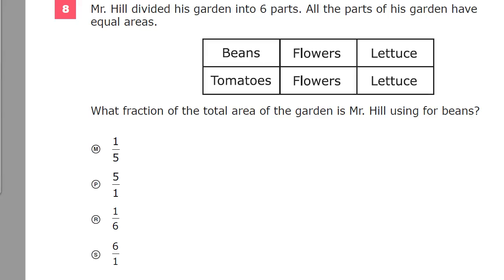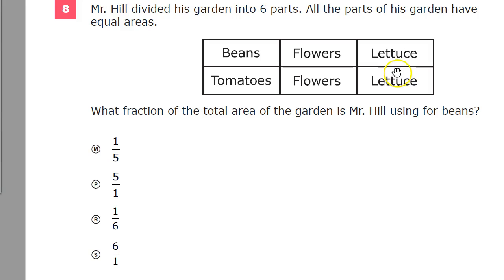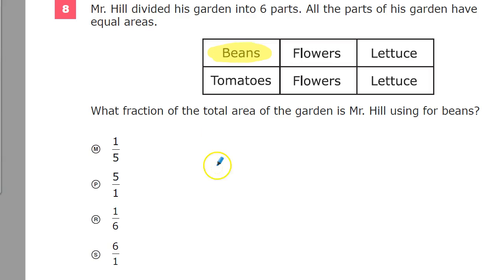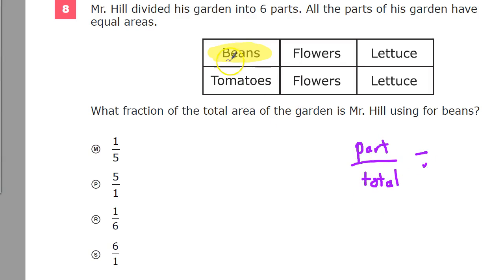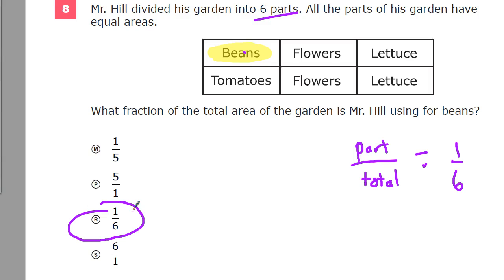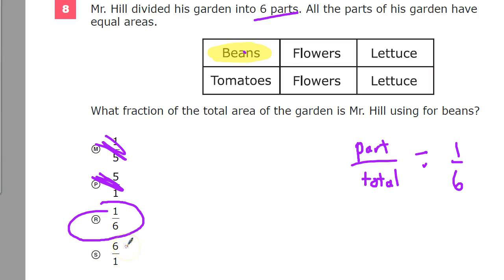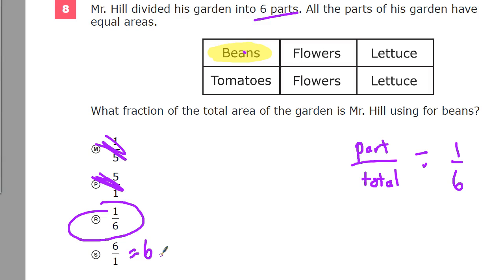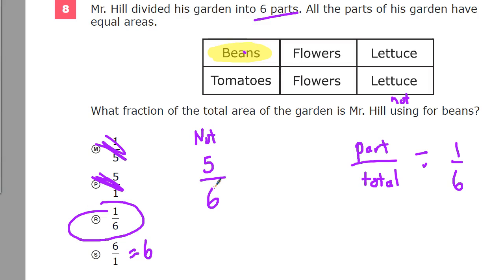Question 8 - Grade 3 Math - TNReady Practice Test